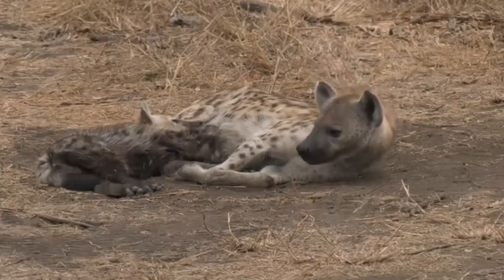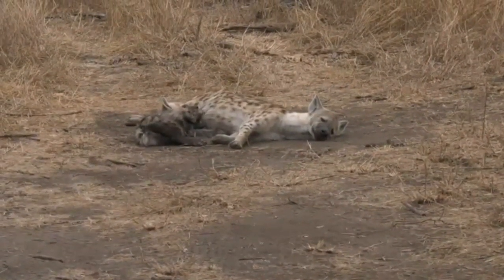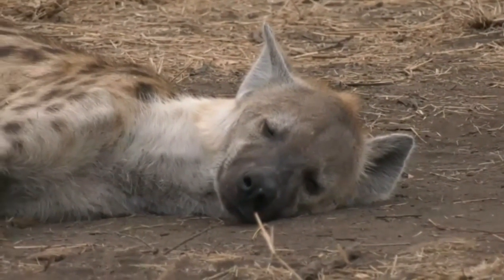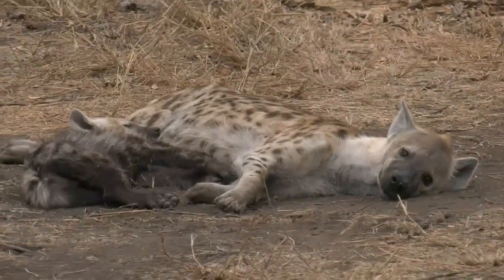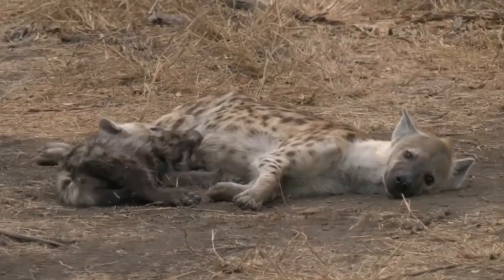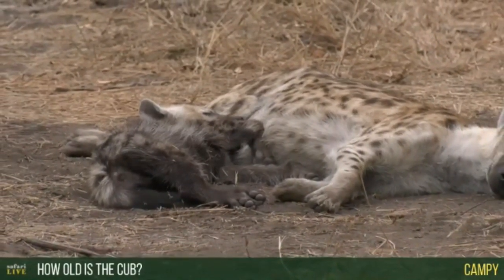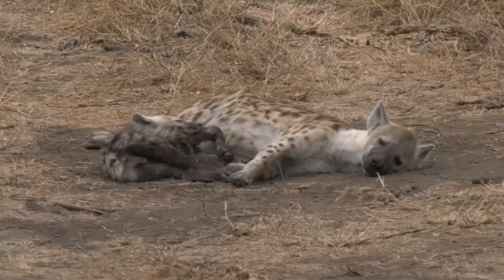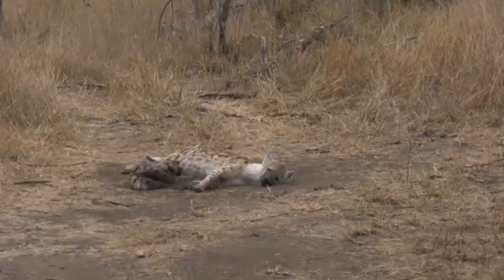Aug 08, 2017 - Sunrise- Ribbon with Ntima